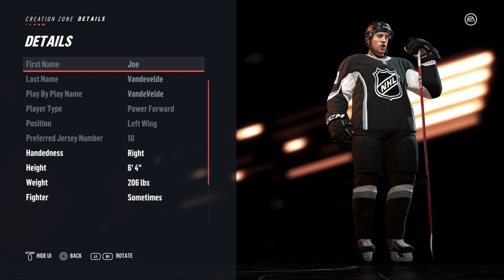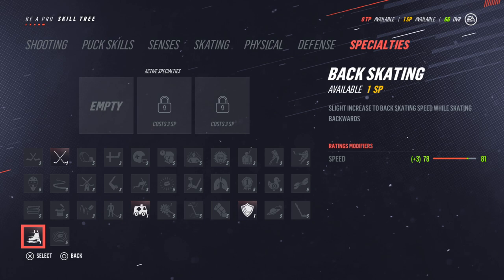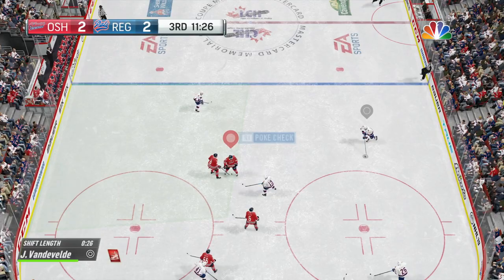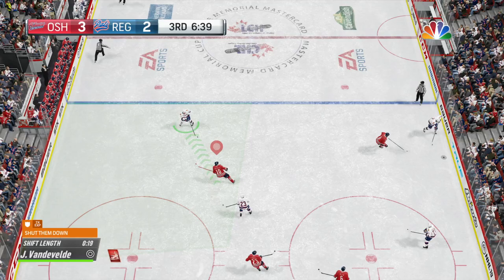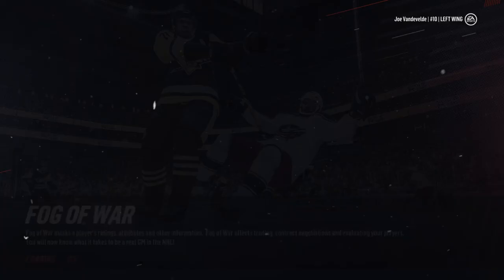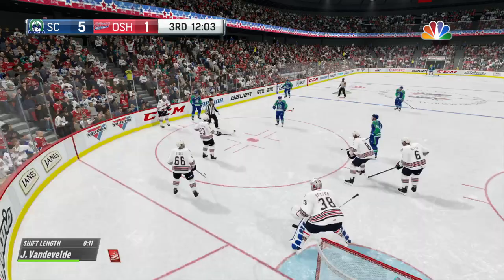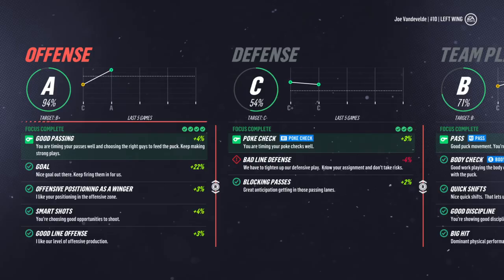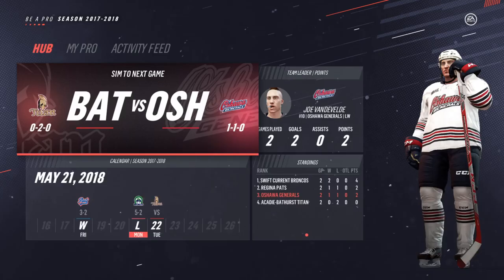NHL 19 Be A Pro Episode 1. The return of Joe Vandevelde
Welcome to the channel everyone. This is the start of my NHL 19 uploads. Following the career of Joe Vandevelde.